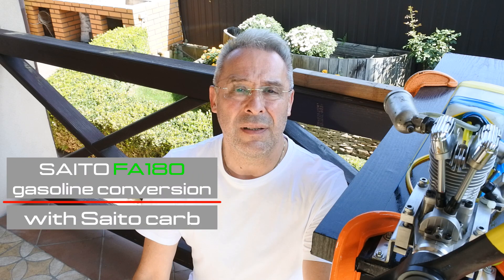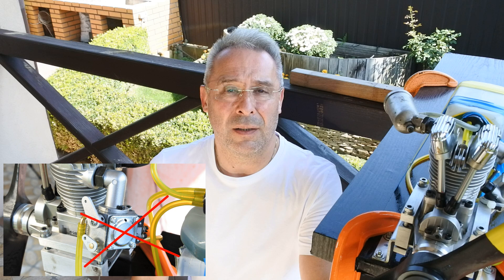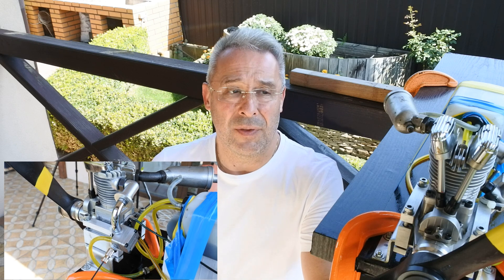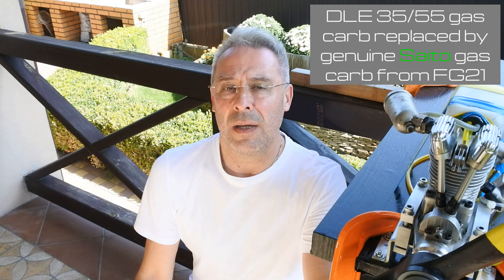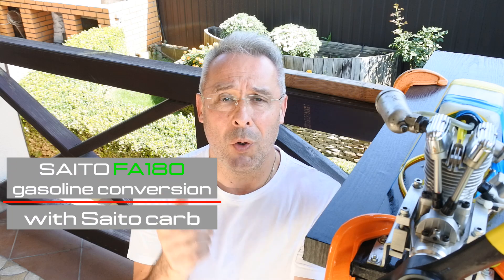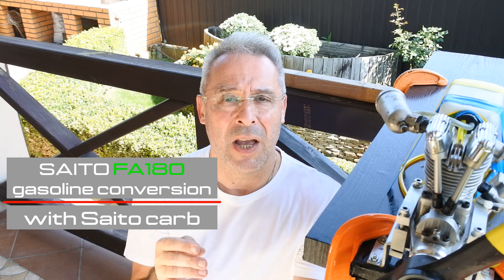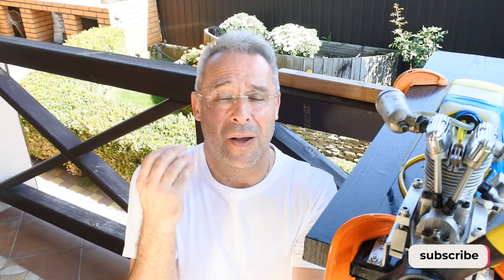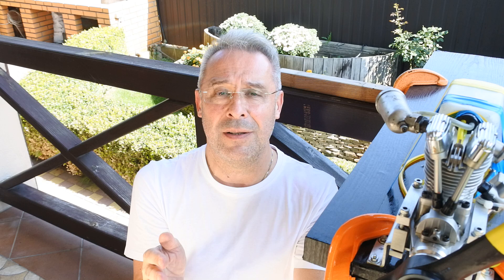Discovering the fuel conversion with Saito FA180 - the next leap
Analyzing the last test run of Saito FA180 with DLE 35/55 carb, and checking it again, I came to the conclusion that the carburetor from the DLE engine was not entirely predictable, and I had no desire to spend more time mastering it. I decided not to invent a bicycle, and installed a well known carburetor from the Saito FG21 engine, assuming in advance that they had a much better chance of being "friends" with each other.
I invite you to look at the results of this new test, you will really see a lot of interesting and unusual things. There are definitely a couple of openings.